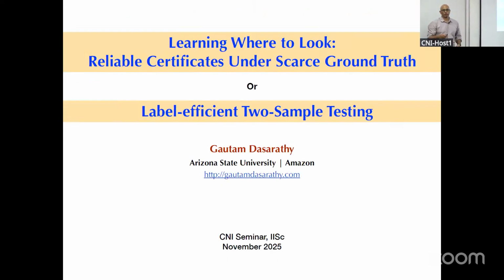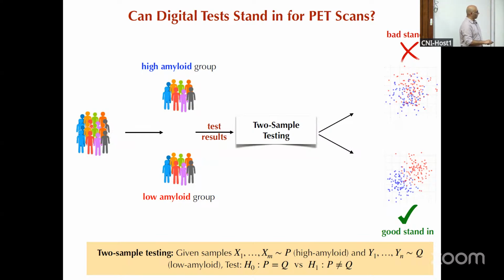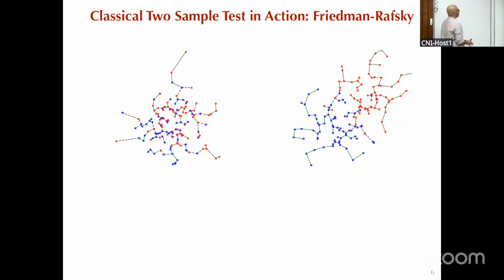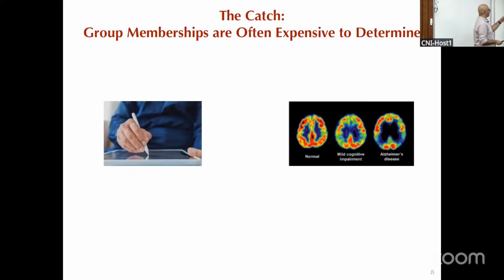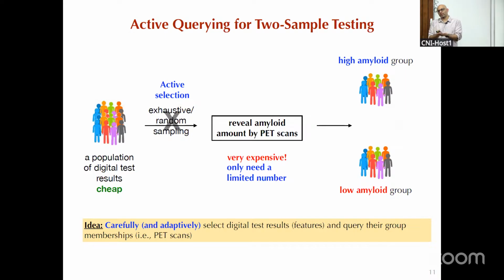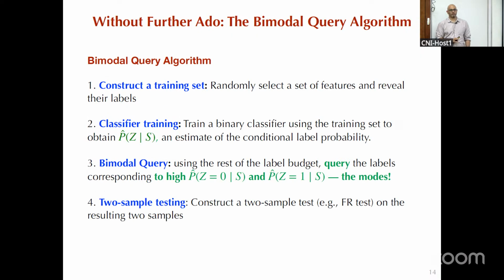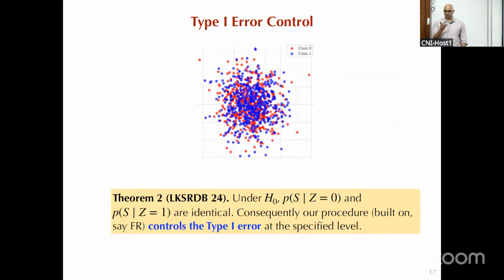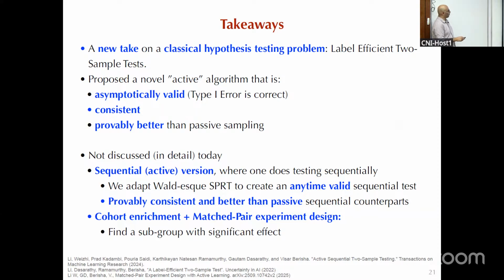Learning Where to Look: Reliable Certificates under Scarce Ground Truth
Title: Learning Where to Look: Reliable Certificates under Scarce Ground Truth

Speaker: Prof. Gautam Dasarathy, Associate Professor, Arizona State University

Venue: Golden Jubliee Hall and Online on Zoom

Abstract: In modern data-driven intelligent systems, data are cheap, but verified truth is scarce. Consider validating digital biomarkers against costly medical imaging, auditing large language models for bias with limited human annotation, or detecting faults in industrial systems where ground-truth inspection is expensive. Across these domains, we face the same challenge: how can we make statistically reliable statements about whether two populations differ when revealing group membership is costly?

This talk presents a framework for two-group inference under verification constraints — a modern rethinking of two-sample testing that issues reliable statistical certificates even when only a small, adaptively chosen subset of labels is observed. The approach combines ideas from areas such as active learning, sequential analysis, and classical hypothesis testing, leading to adaptive procedures that improve efficiency without compromising validity. If time permits, I will also touch upon recent work on cohort discovery, where these ideas are used to actively uncover subpopulations with significant effects.

Bio: Gautam Dasarathy is an Associate Professor in the School of Electrical, Computer and Energy Engineering at Arizona State University at Tempe, Arizona, USA. He is also an Amazon Scholar in Amazon Last Mile Sciences. His research focuses on statistical machine learning, information processing, and networked systems. He received his Ph.D. from the University of Wisconsin-Madison and held postdoctoral positions at Carnegie Mellon University and Rice University. Dr. Dasarathy received the NSF CAREER Award in 2021 and the Distinguished Alumnus Award from his alma mater -- VIT University (India) in 2022.